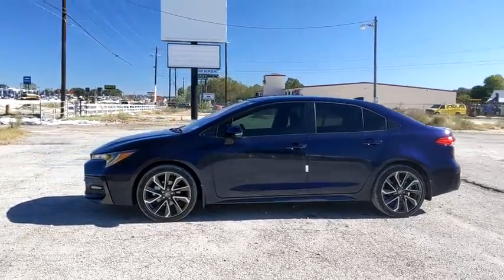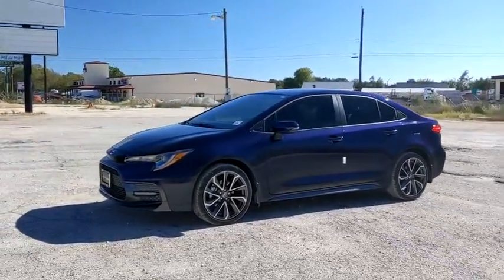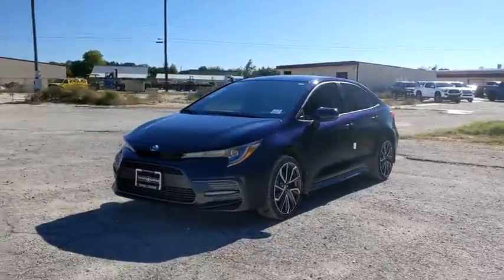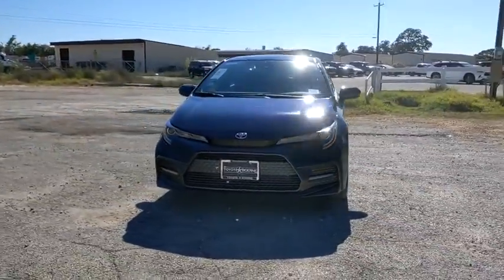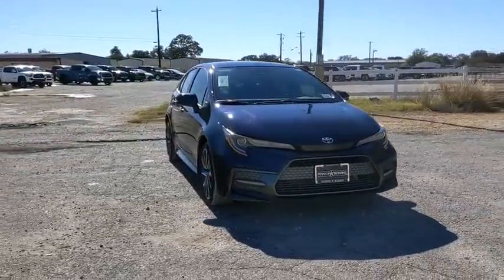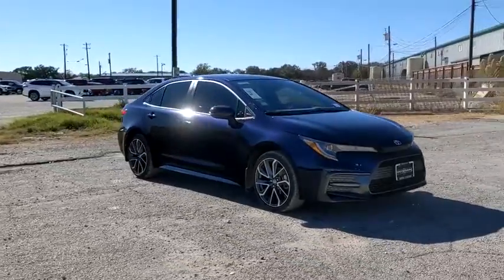2021 Toyota Corolla San Antonio, Austin, Boerne, New Braunfels, Kerrville, TX 1210378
New 2021 Toyota Corolla available in Boerne, Texas at Toyota of Boerne. Servicing the San Antonio, Austin, New Braunfels, Kerrville, TX area.

31205 Interstate 10 Frontage Rd

Blue 2021 Toyota Corolla SE FWD CVT 2.0L I4 DOHC 16VbrbrDisclaimer: New vehicle pricing includes all offers and incentives. Tax, Title, Tags and Dealer doc fee $150.00 not included in vehicle prices shown and must be paid by the purchaser. While great effort is made to ensure the accuracy of the information on this site, errors do occur so please verify information with a customer service rep. Offers expire November 2,2020. Manufacturers Rebate subject to residency restrictions. Any customer not meeting the residency restrictions will receive a dealer discount in the same amount of the manufacturers rebate. Recent Arrival! 31/40 City/Highway MPG Price includes: $1000 - TMS Customer Cash - Gulf. Exp. 11/02/2020